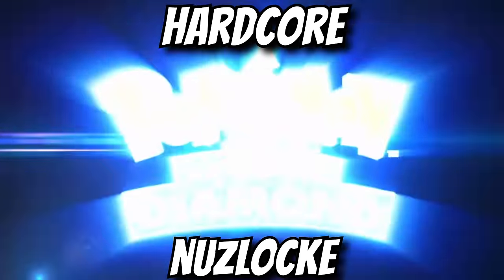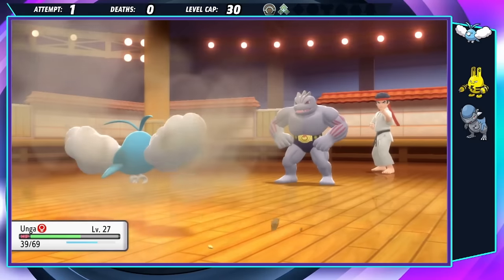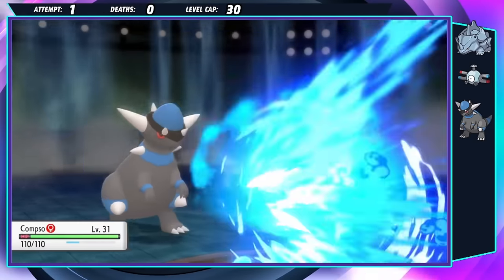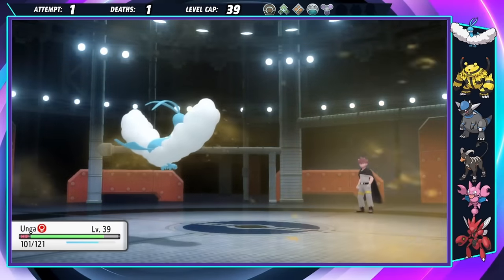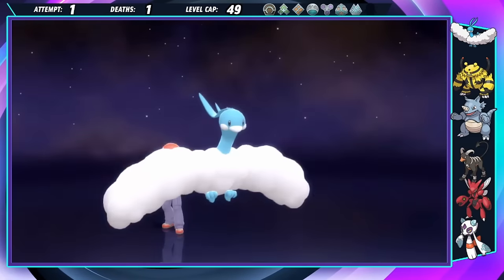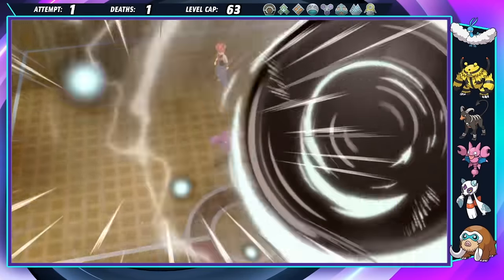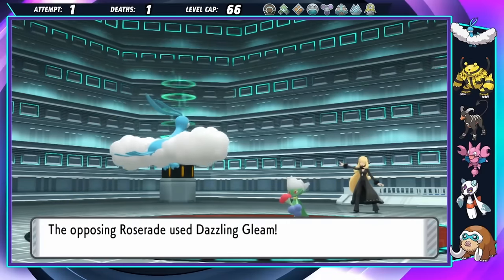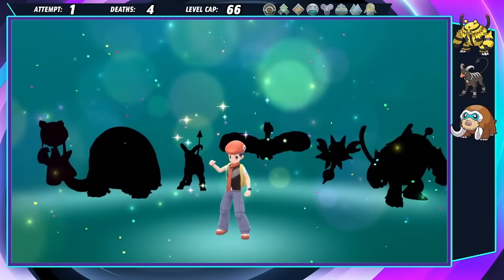Pokemon Brilliant Diamond HARDCORE NUZLOCKE - UNDERGROUND POKEMON ONLY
Normal Nuzlocke Rules:
1. Fainting = Death
2. Can only catch 1 Unique Underground Pokemon from each Biome
3. Nickname Pokémon

Hardcore Nuzlocke Ruleset:
4. No items in battle (held items okay)
5. No leveling past the next Gym Leader/E4 (at the START of the battle)
6. Play on "Set" battle mode.